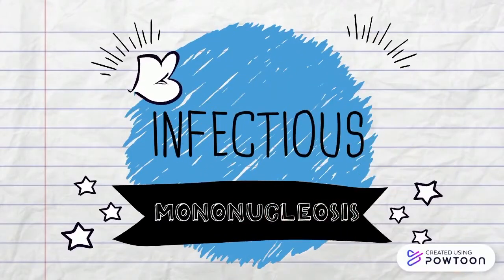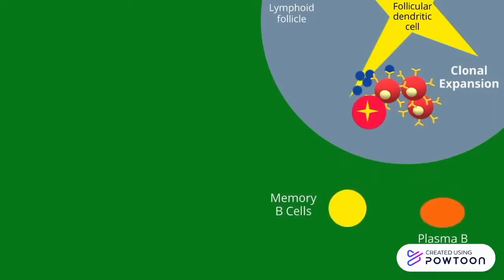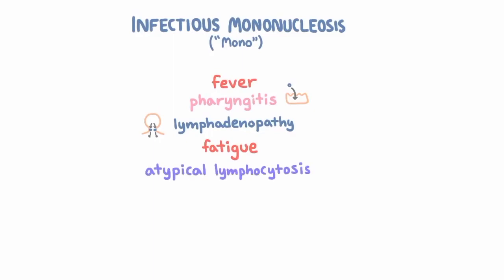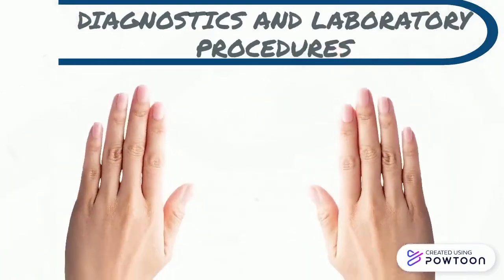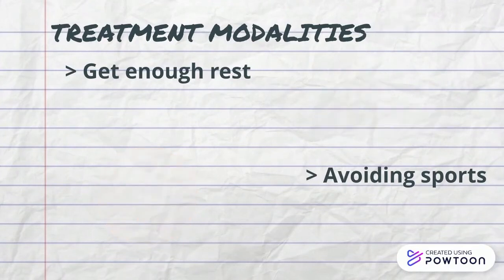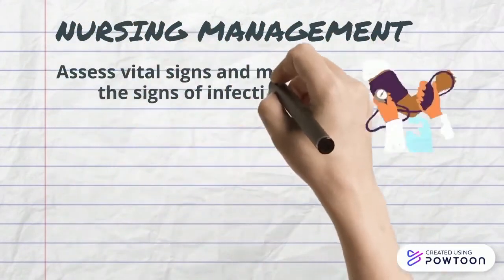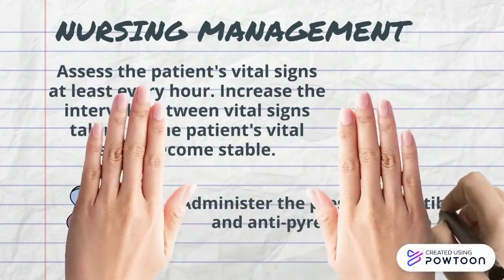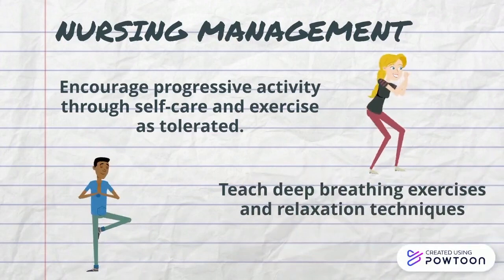Infectious Mononucleosis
This video is about Infectious Mononucleosis. Its description of the disease, its Pathogenesis, Clinical manifestations, Diagnostics and Laboratory Procedures, Treatment modalities, Medical management, Surgical management, Nursing diagnoses and management as well as its prognosis.

Calixtro, Laidelle Jascinth M.
BSN-III
Visayas State University